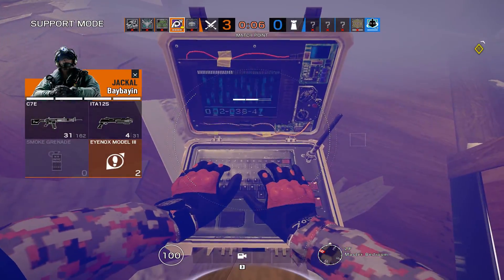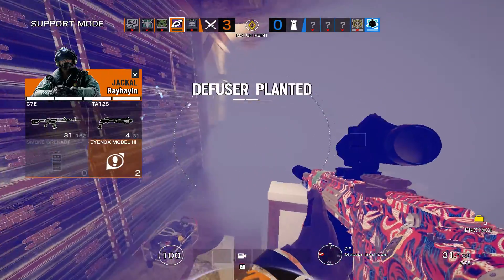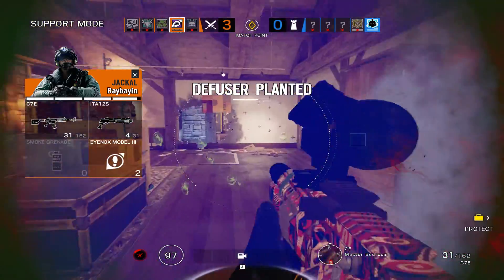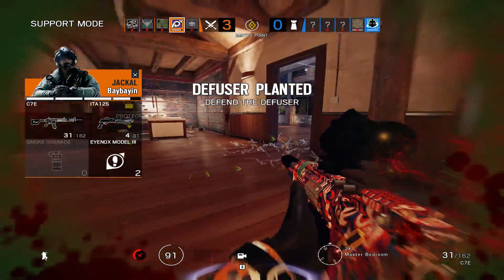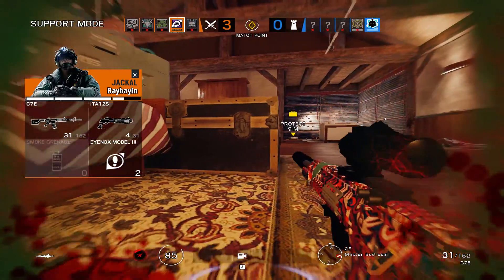Wow what a clutch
GPU: GeForce GTX 1070
CPU: AMD Ryzen 5 2600 Six-Core Processor
Memory: 16 GB RAM (15.95 GB RAM usable)
Current resolution: 1920 x 1080, 240Hz
Operating system: